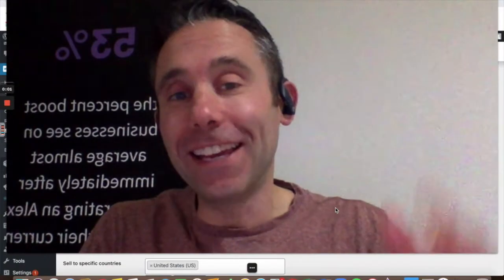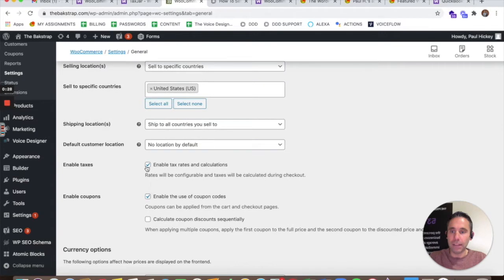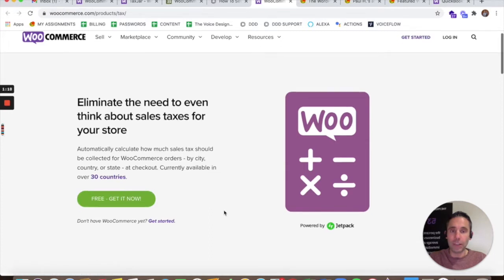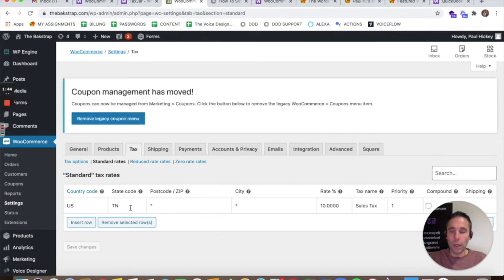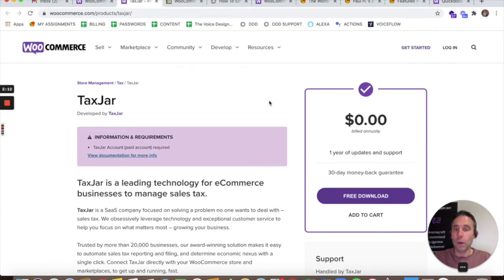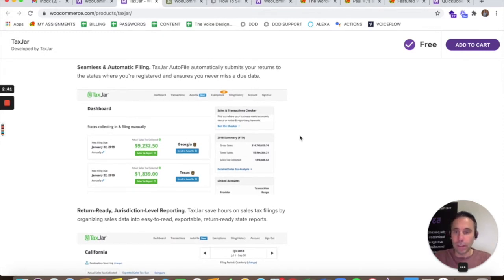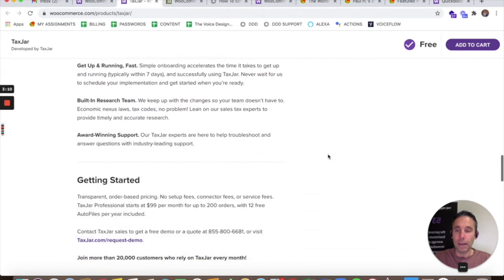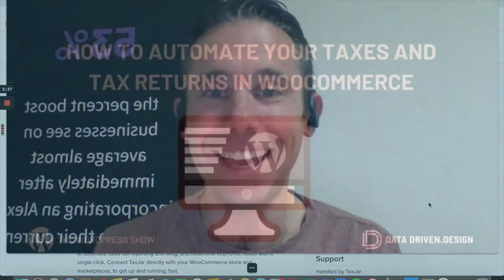The WordPress Show: How To Automate Your Taxes and Tax Returns In WooCommerce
As an eCommerce merchant, life can get a bit hectic, and tax zones can complicate things. Not only are there complicated Country and State Tax laws (for US merchants), but depending on your product and location, you may have to take a bunch of different things into account.

Your eCommerce platform better be reliable and able to handle your needs. WooCommerce for WordPress has some very simple ways of handling taxes and tax returns.

This video shows you to how to:

1. Automate your store tax set up by using a plug-in by Jetpack

2. Automate your tax return with a state-by-state breakdown using a plug-in by TaxJar for WooCommerce.